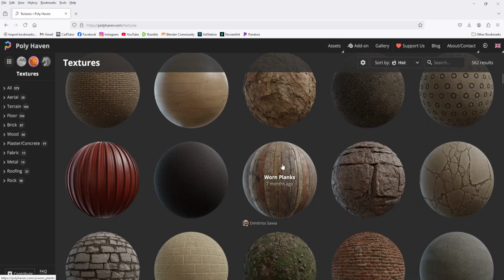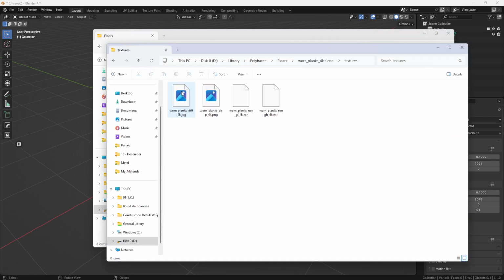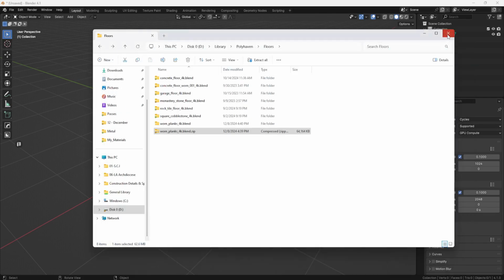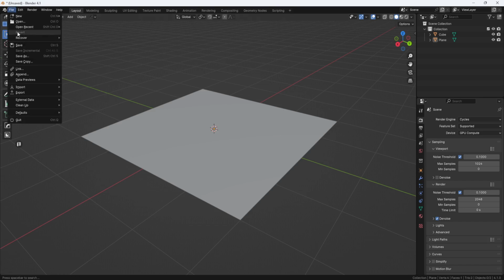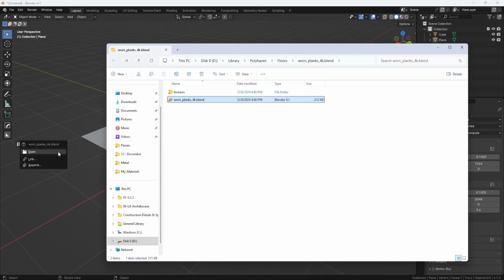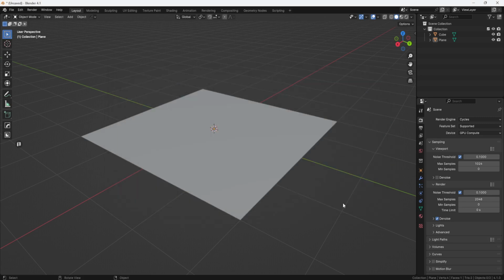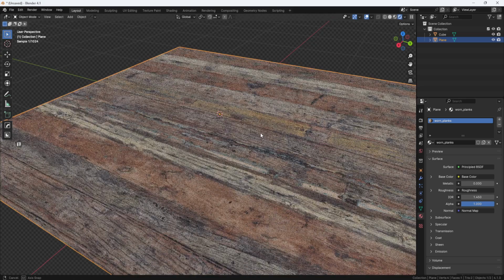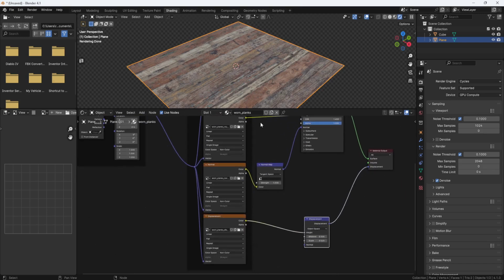Import Materials into Blender Like a Pro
In this video, I'll show how to append and use custom materials from sites like Polyhaven in your Blender files.

Contents of the video:
0:00 – Intro
0:15 – Download Free Textures
0:30 – Extract Zip and View Files
0:51 – Append Material
1:29 – Apply Material to Object
2:08  – Outro